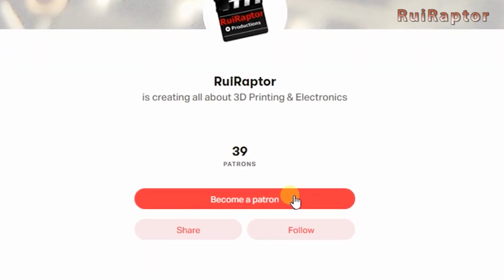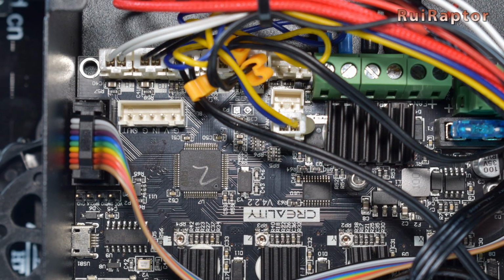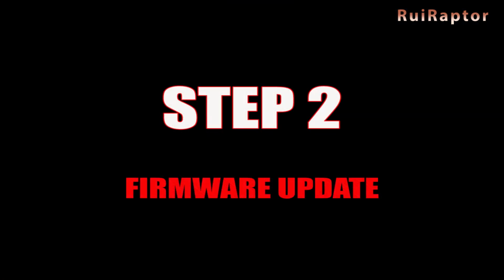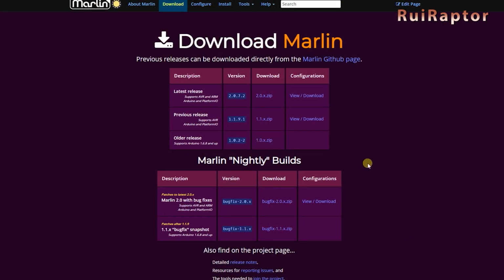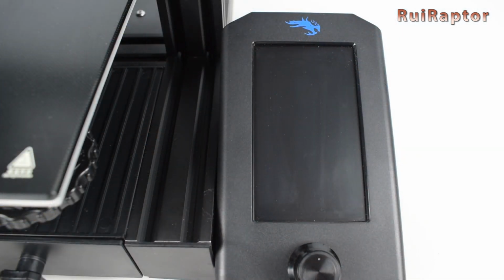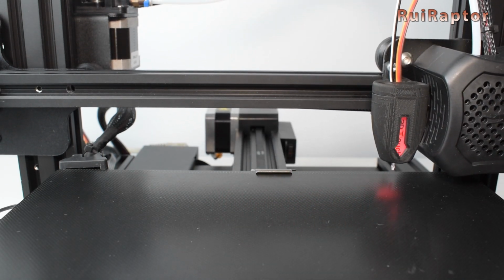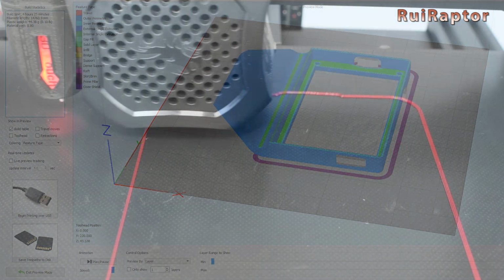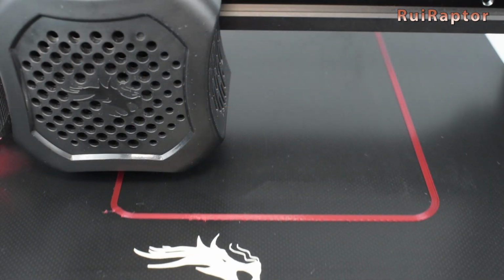Creality Ender 3 V2 BLTOUCH - HOW TO Install in 3 Easy Steps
Hi guys 😉

In this video, we will explain how to install and setup a BLTouch sensor on the Creality Ender 3 V2 in 3 easy steps.
For the firmware update, we explain two different ways to do it, using an already compiled firmware that you can download or, compiling your own firmware.
For the offset calibration, we also explain two different methods, the first is a more detailed procedure and the second is faster.
You can check the timings bellow⤵

STEP 1 - BLTouch Installation 1:09
STEP 2 - Firmware Update 6:22
                2.1 - Using a already compiled .bin file 6:22
                2.2 - Compiling your own firmware 7:43

STEP 3 - OffSet Calibration 11:24
                3.1 Method 1 13:19
                3.2 Method 2 16:20

♦♦♦ LINKS

♦ Artillery Hornet

♦ SKR Mini V2.0:

♦ Tevo/Homers Tornado